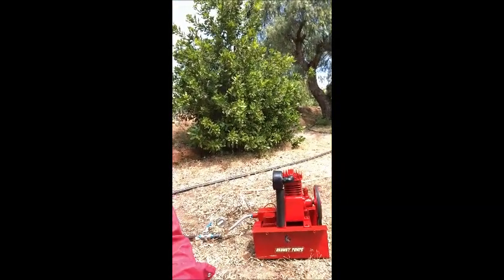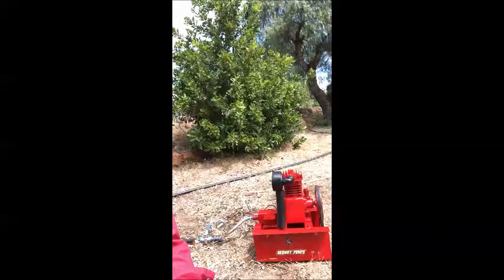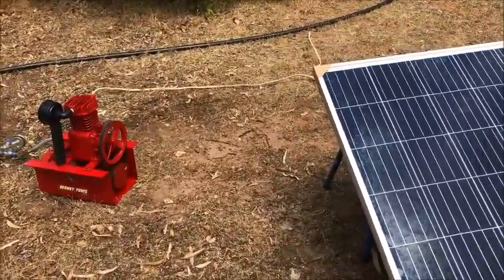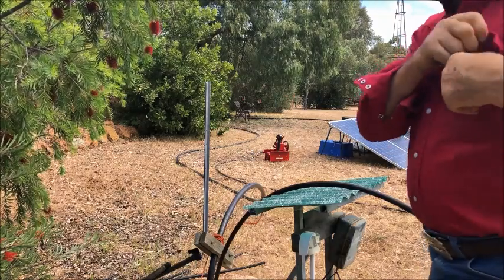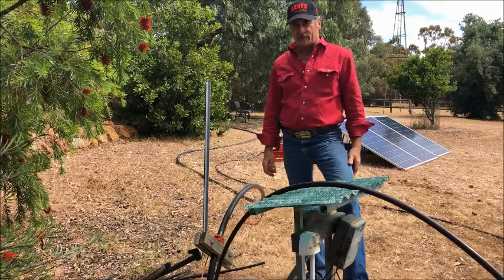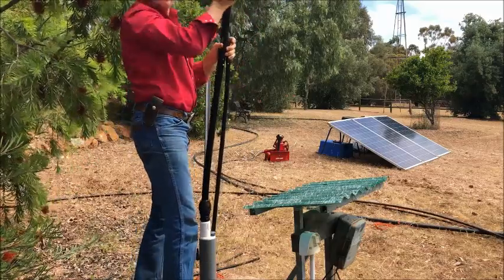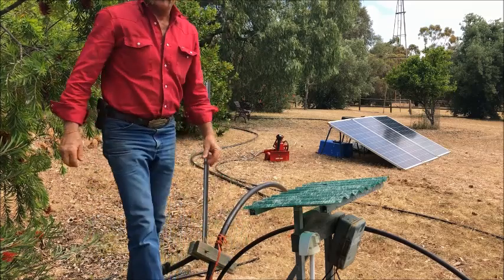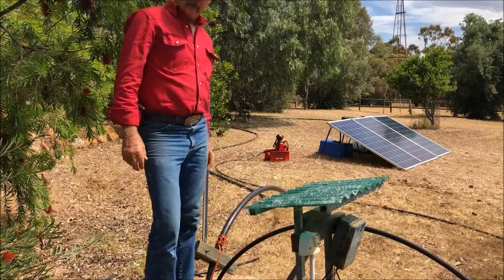Brumby Solar - under cloudy sky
Solar powered well/bore pump with a difference. Robust, reliable, easy to install and remove, easily copes with iron, salt, sand and low flows. Even great for cleaning out silted up bores/wells. The slow revving, long lasting compressor for the Brumby Pump will be available soon.